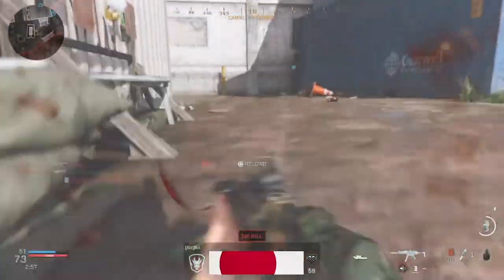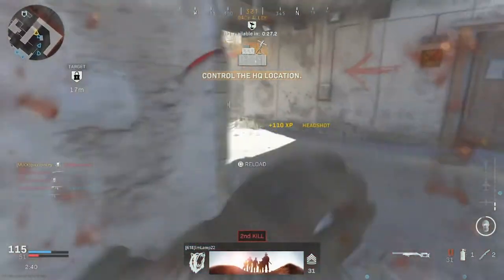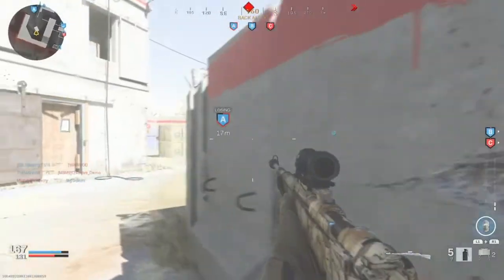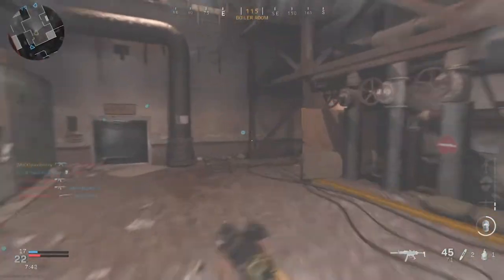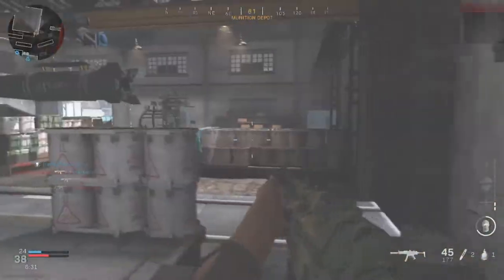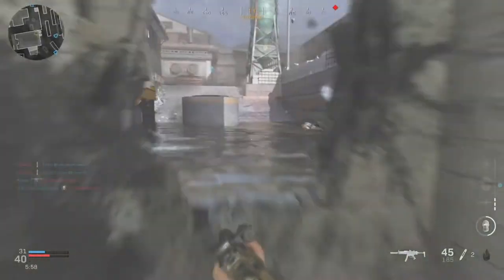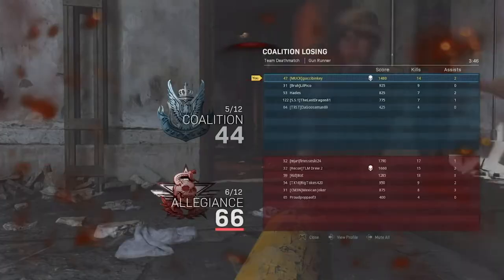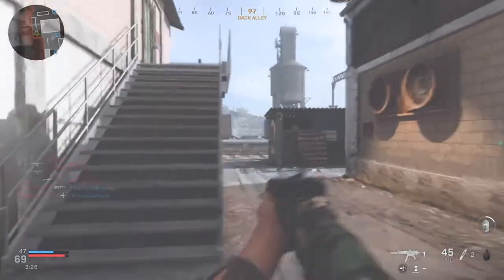TOP 3 BEST GUNS IN MODERN WARFARE PATCH 1.07! COD MODERN WARFARE 2019 WEAPONS IN COD MW MULTIPLAYER!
In this video I'll be going over some of the top 3 best guns in COD Modern Warfare 2019. These 3 guns are in my opinion the best for any player.